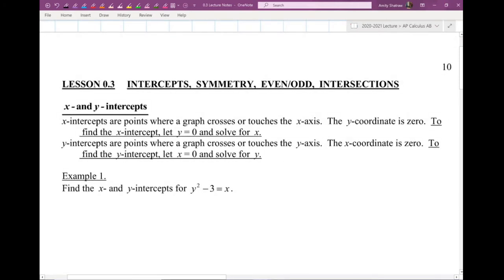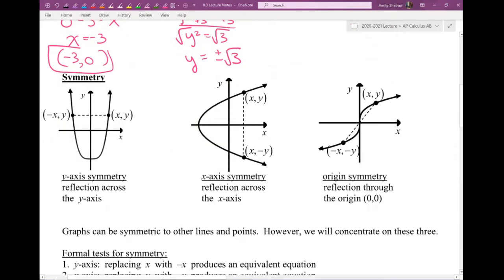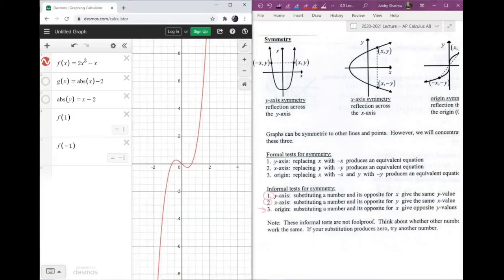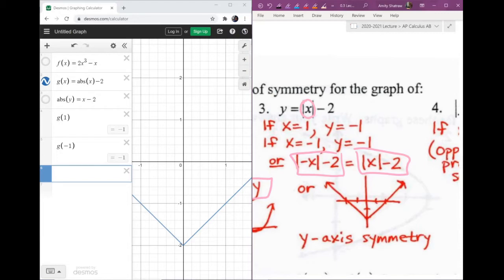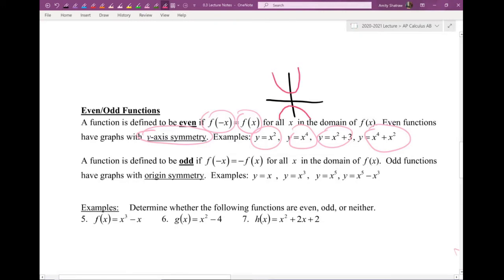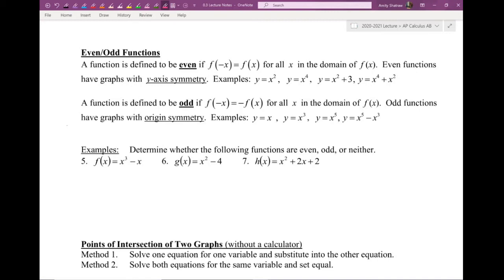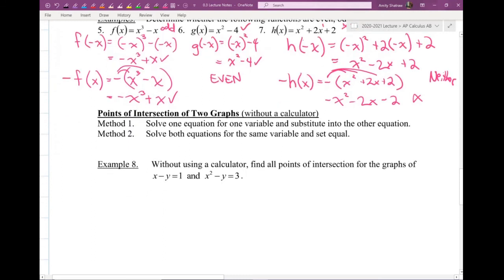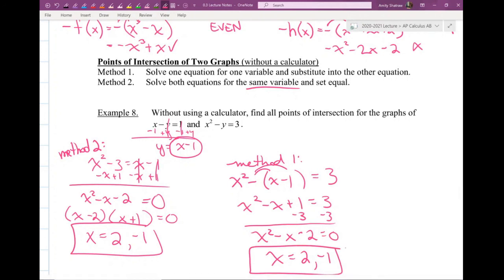0.3 Lecture - Even and Odd Functions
Informal and formal tests for x-axis symmetry, y-axis symmetry, and origin symmetry.  The best way to determine if functions are even, odd or neither.  Finding zeros algebraically.